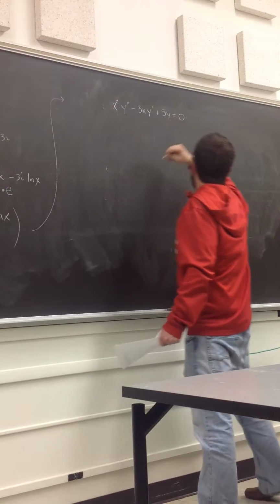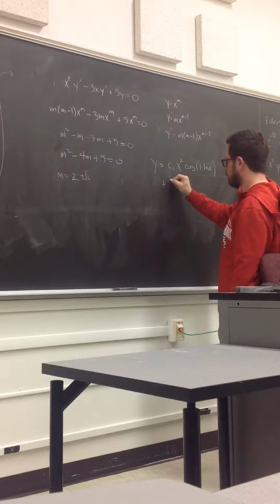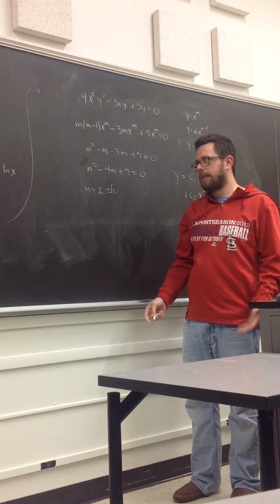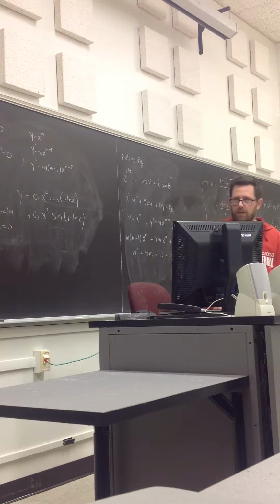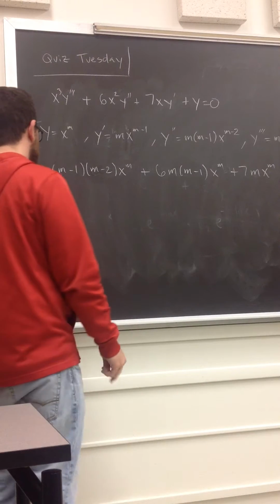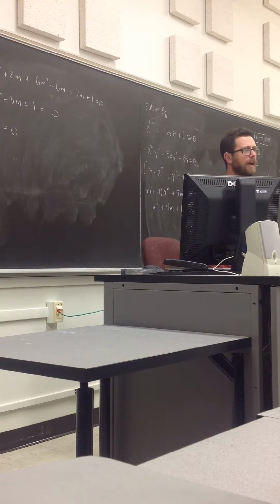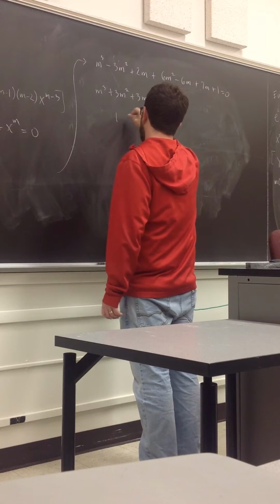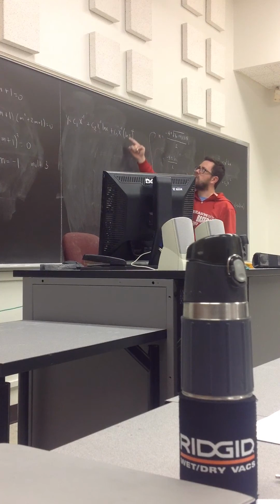3 30 2017 4 7SEC 003